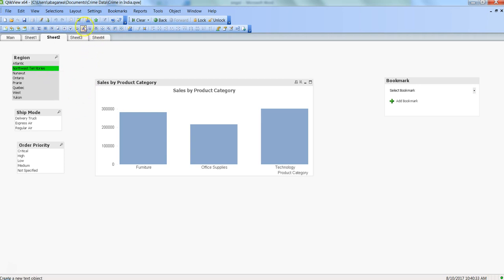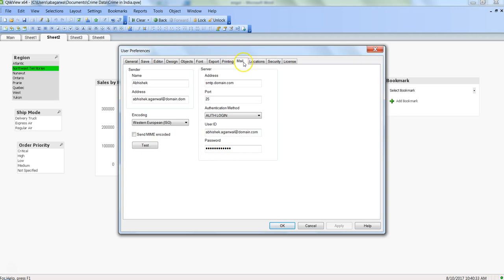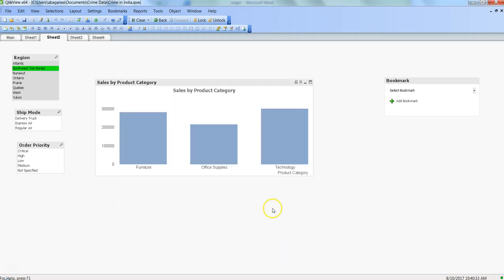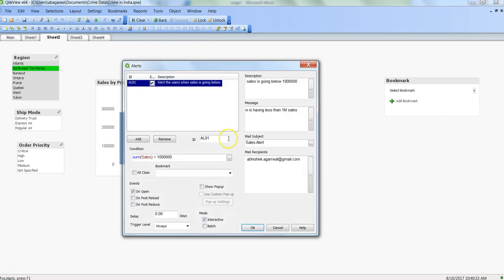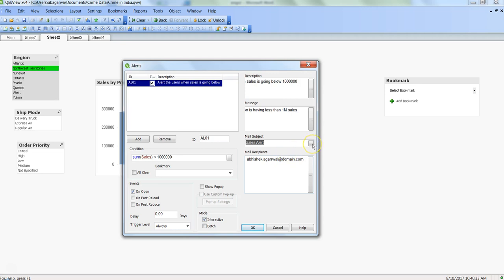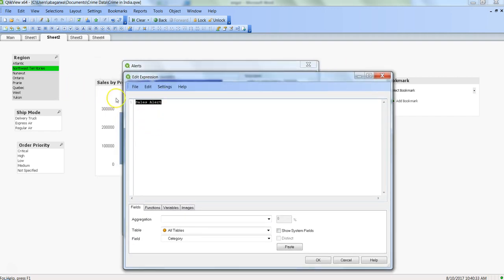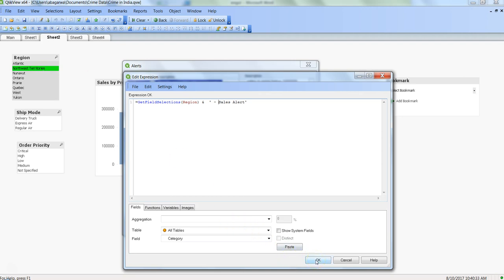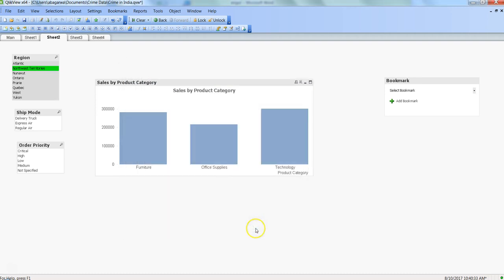QlikView Tutorial | Configuring Email in QlikView for Sending Email Alerts | Data & Tools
In this data and tools qlikview tutorial video I've talked about the qlikview alert dialog box and talked about how you can setup the email alert and see it in action within QlikView document.